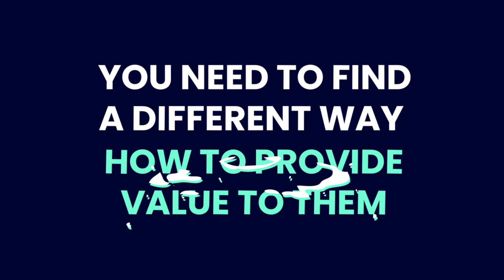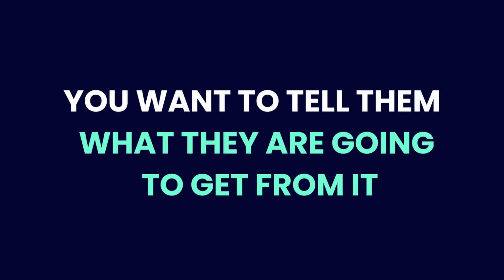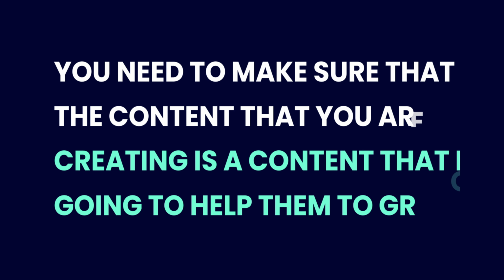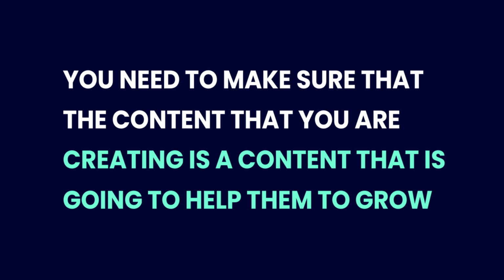Best Instagram Growth Hack in 2023 (What Only Big Influencers Know)